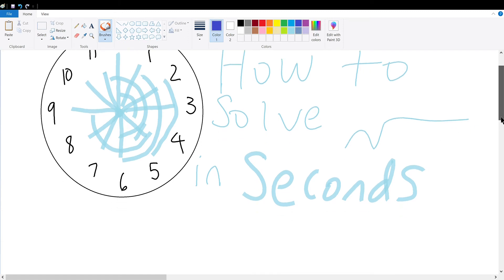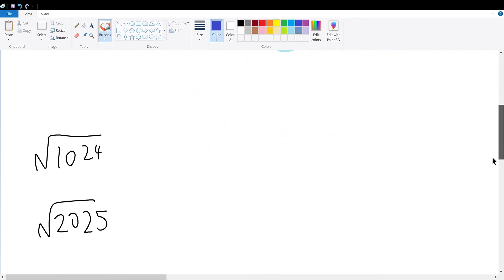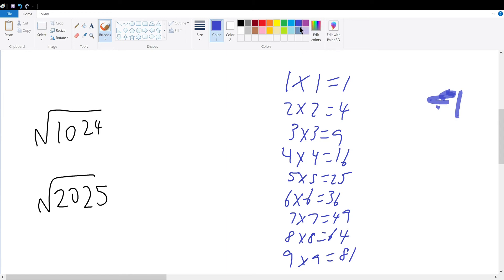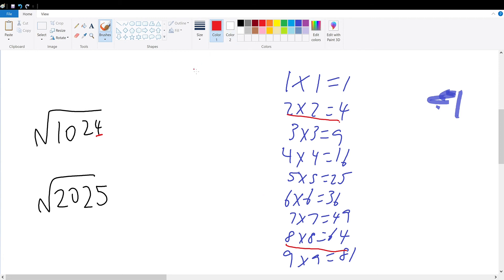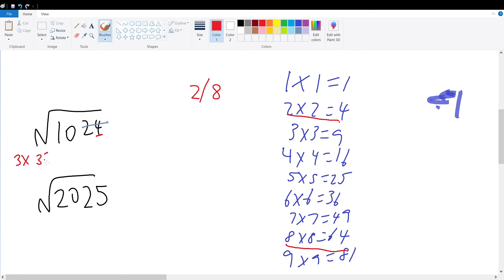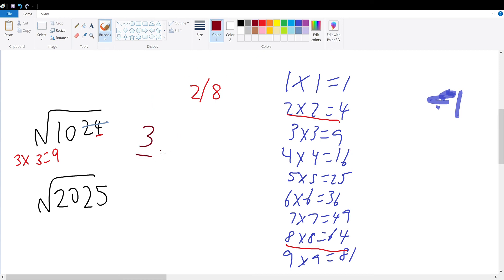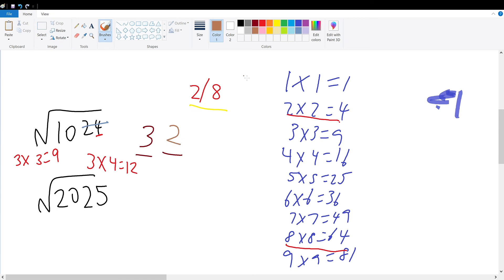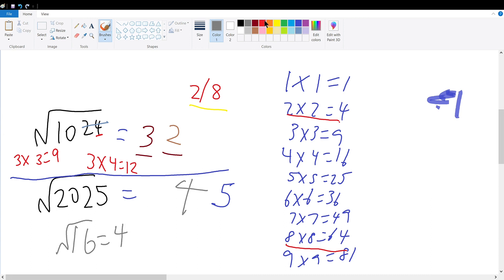How to Solve any SQUARE ROOT in SECONDS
This Method works for perfect square roots that are under 100. like, solve the sqrt for 2025